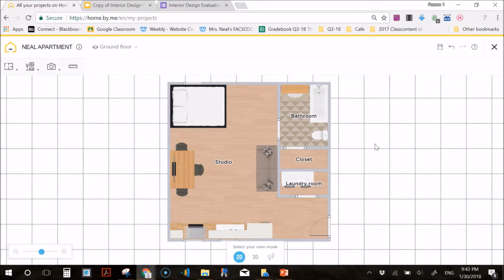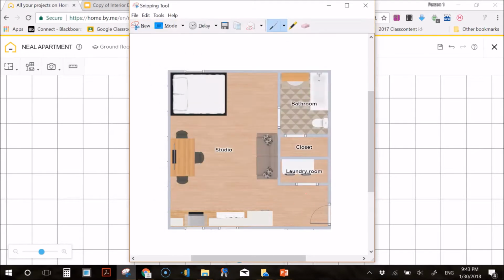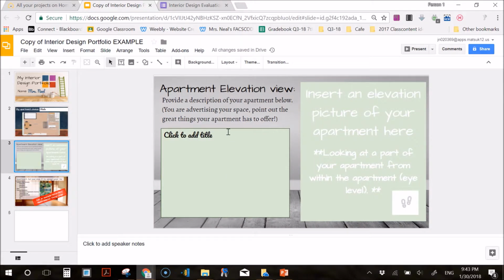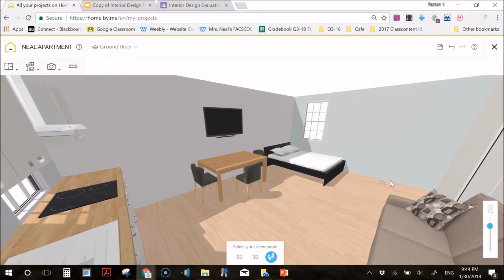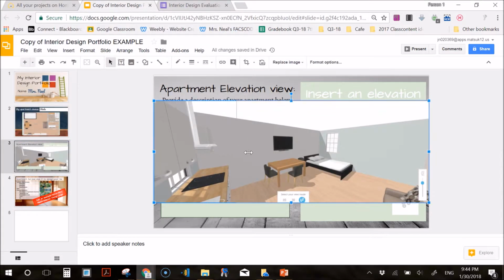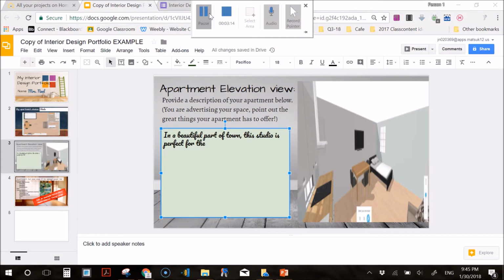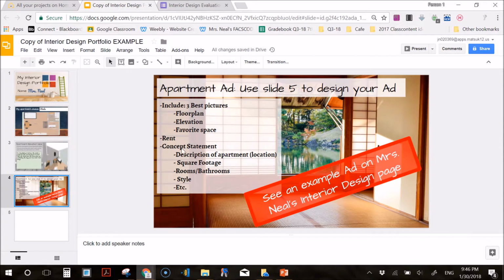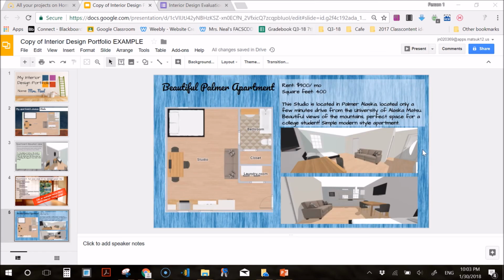Interior Design Portfolio